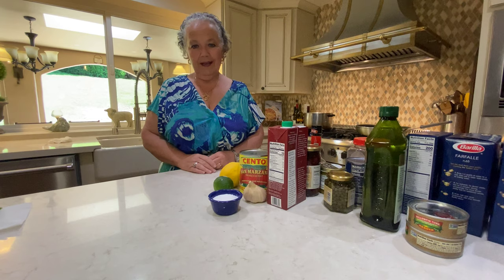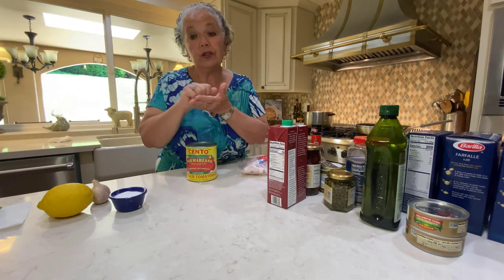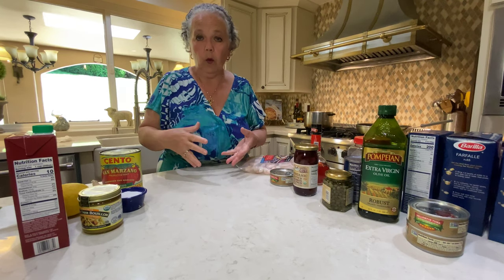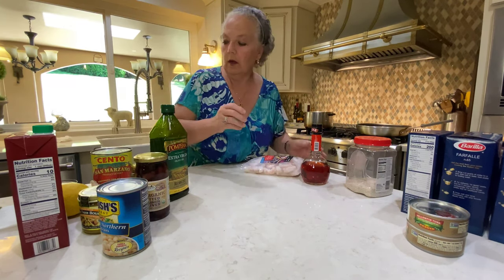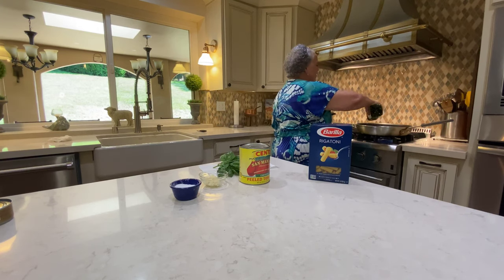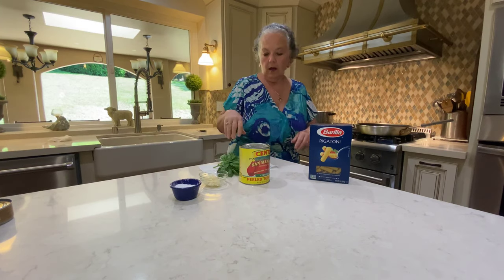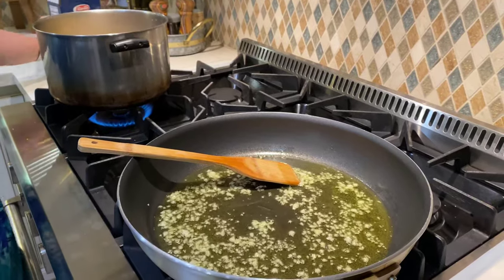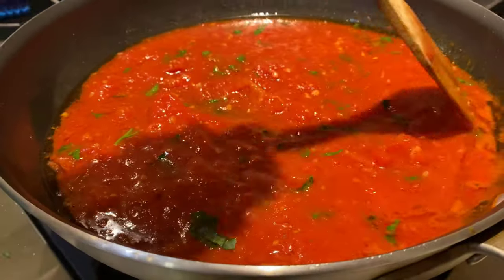Pandemic Periwinkle, Pantry Essentials + Patti’s Quick Sauce